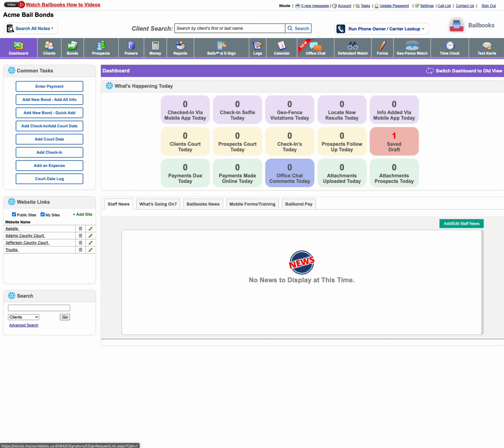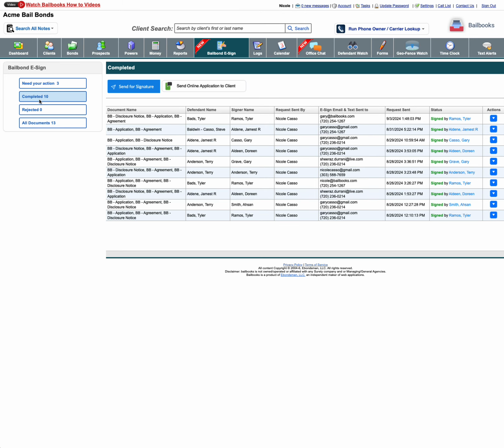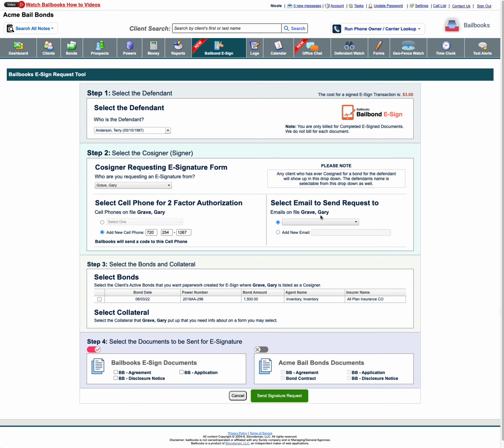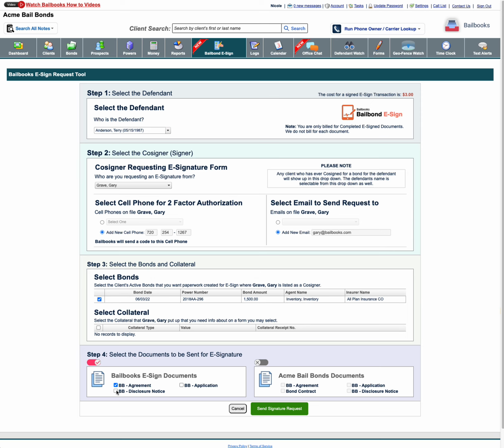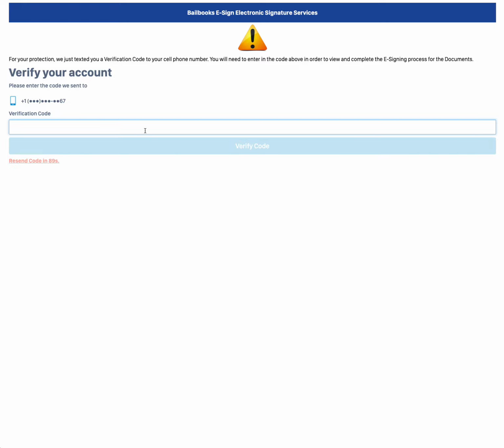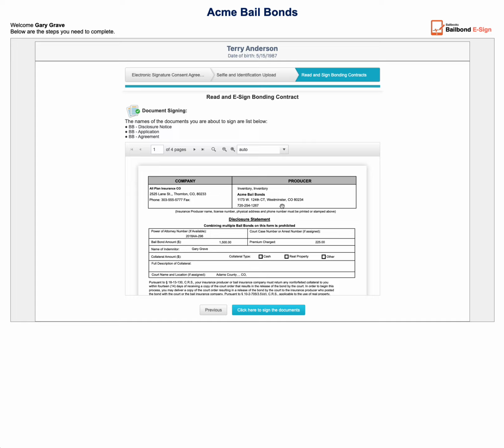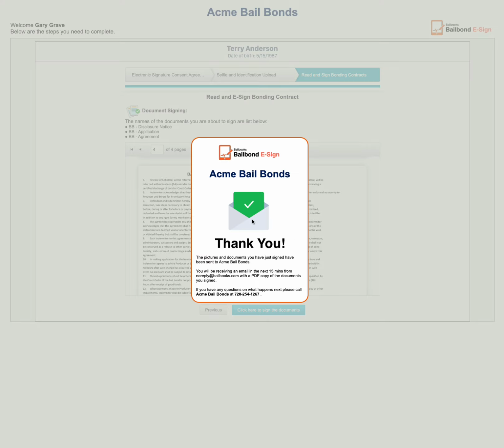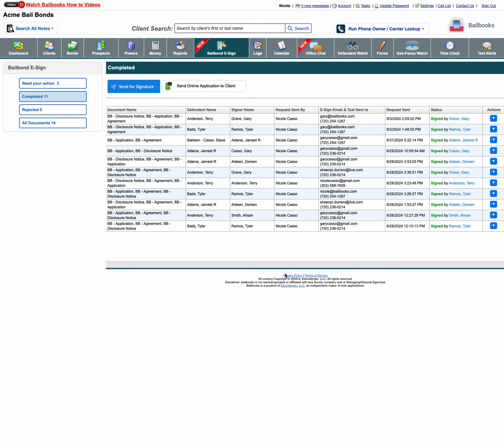Quick Demo of Bailbooks Bailbond E-Sign